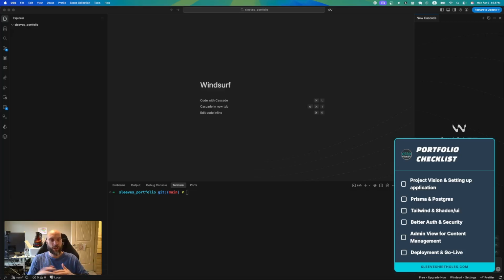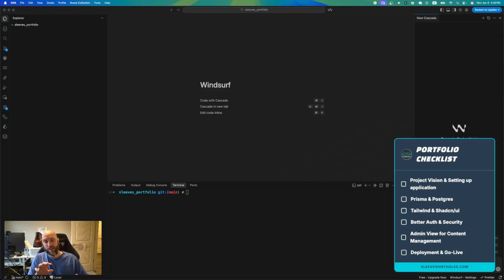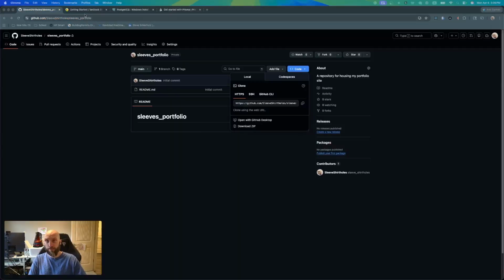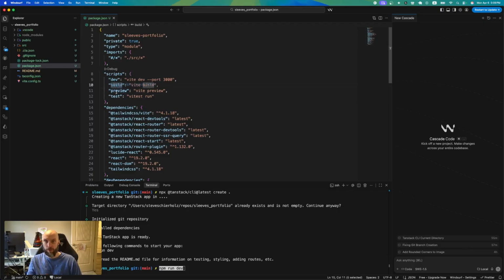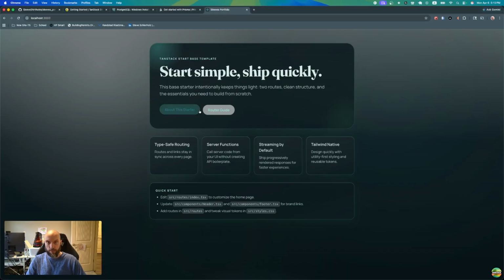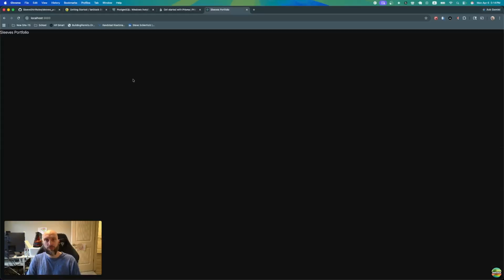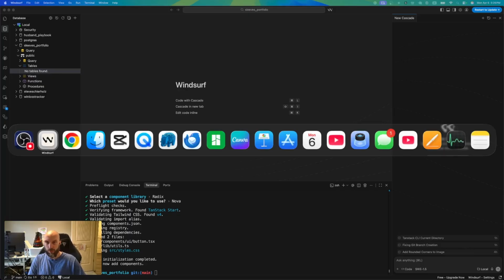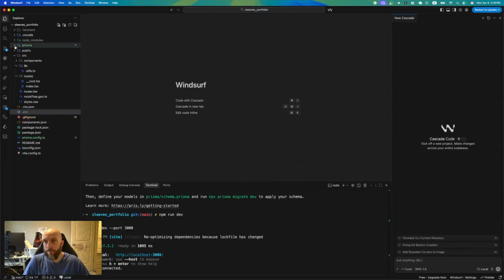Portfolio Website Series Starts Now | Tanstack Start | Prisma | BetterAuth | Postgresql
Join me in this exciting new web series as I begin to build my personal portfolio website from scratch! As a fullstack developer, having a strong online presence is essential. We'll be diving deep into coding and exploring various developer tools to bring this project to life.

In this episode we setup the project with Tanstack Start, Tailwind CSS, ShadCN, Prisma ORM and Postgres.

👋 I'm SleeveShirtholes — a full-stack developer sharing everything I'm building and learning.